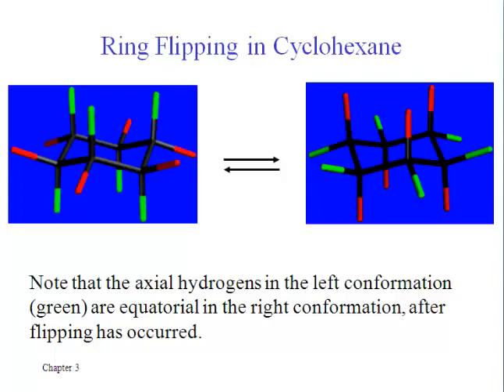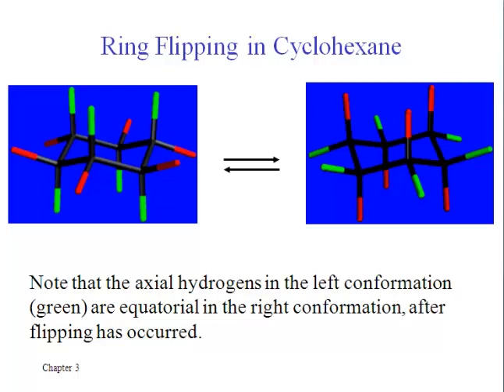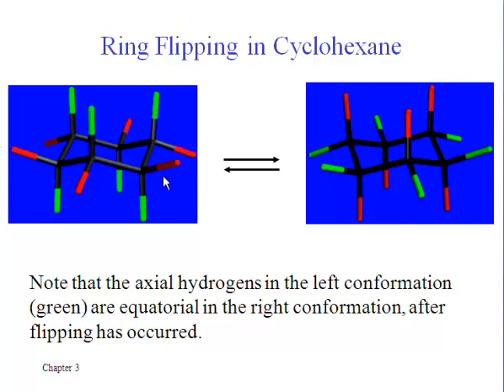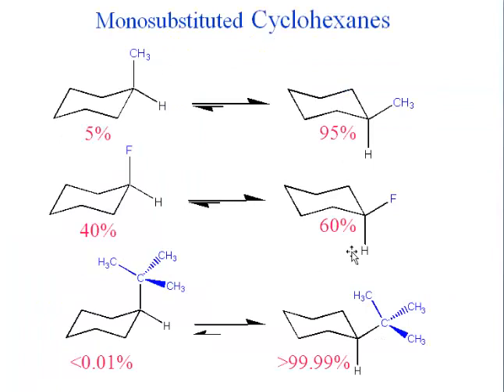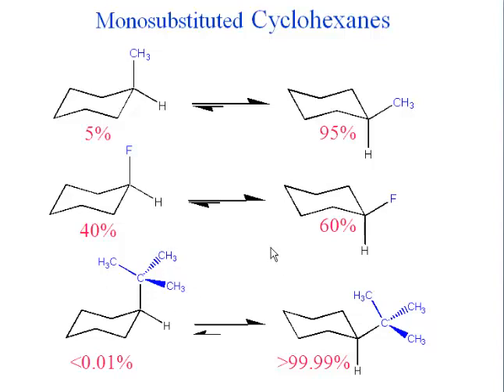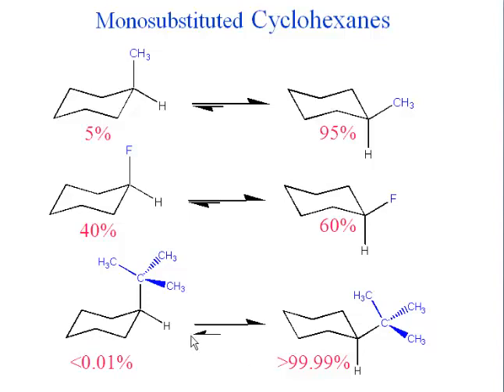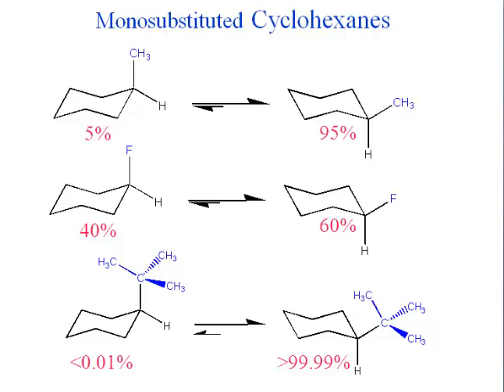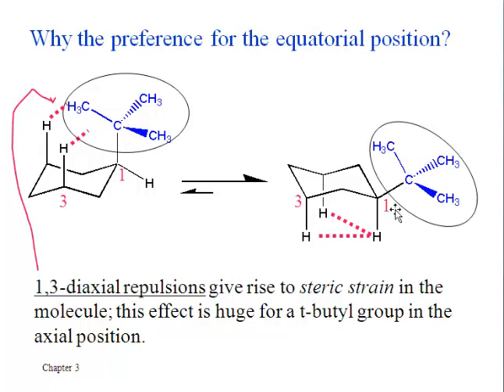Conformations of Alkanes and Cycloalkanes (Lesson Seven)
Ring Flipping in Cyclohexane and Derivatives